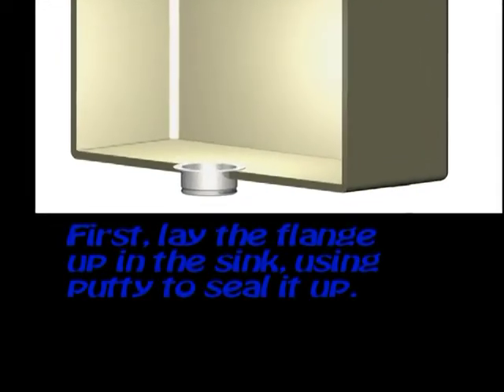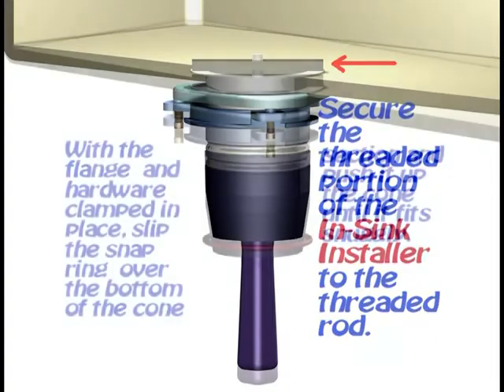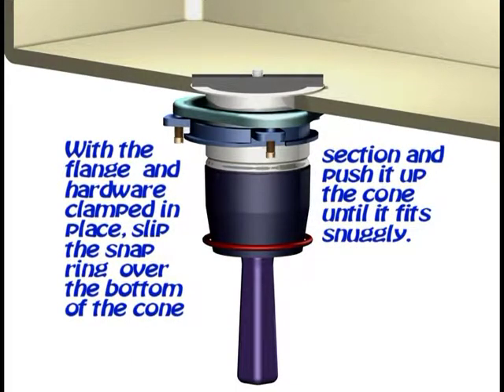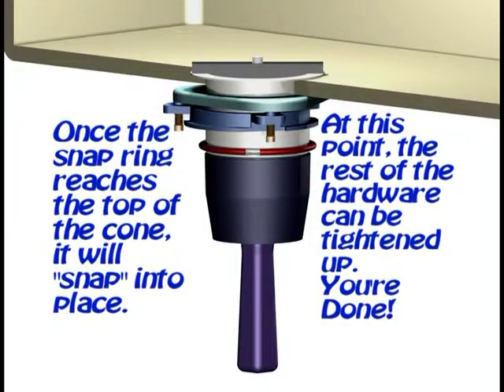Perfecto's In-Sink Installer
Quick, easy way to install the snap ring for garbage disposer sink flange sets.